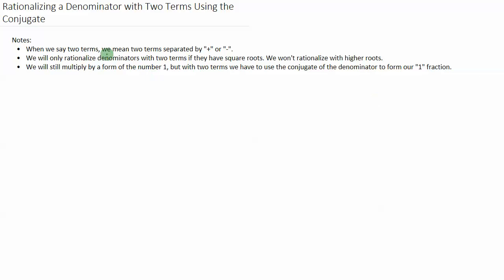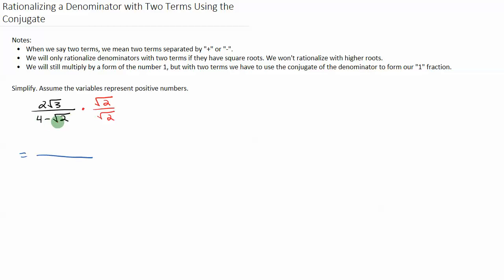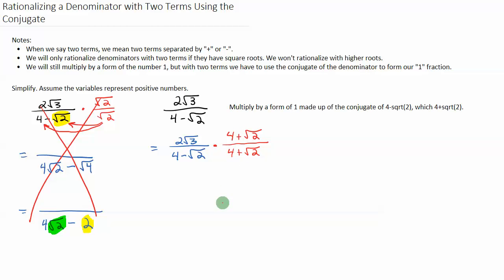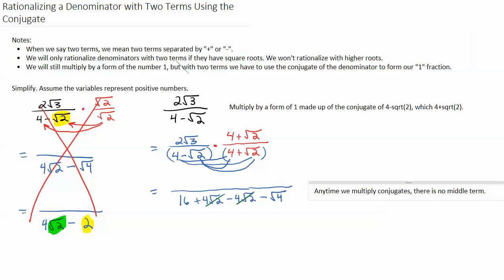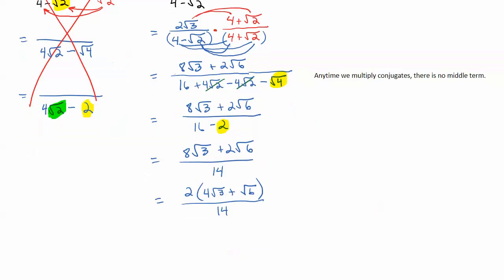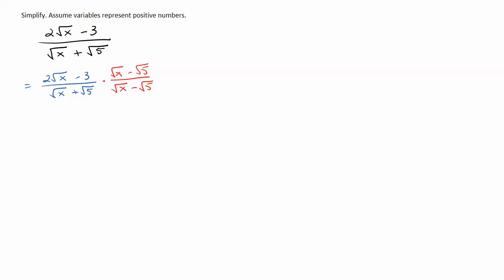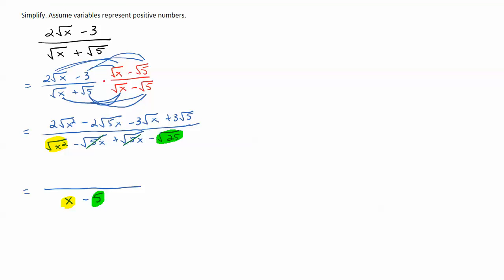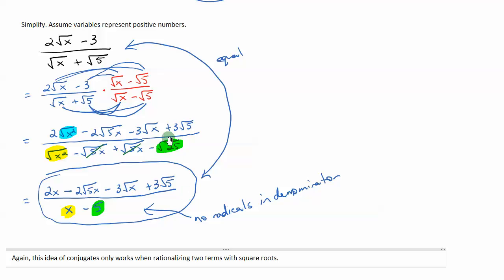Rationalizing a Denominator with Two Terms Using the Conjugate